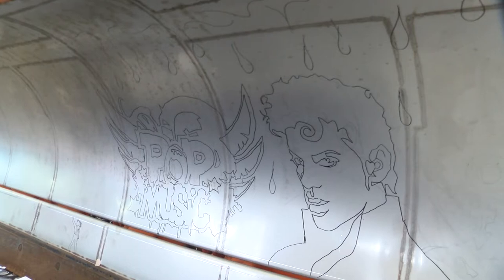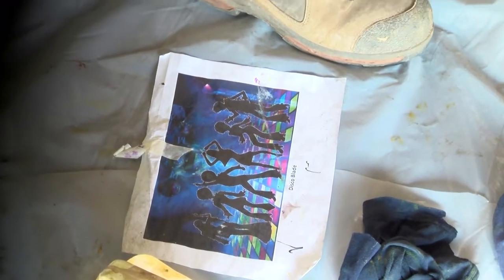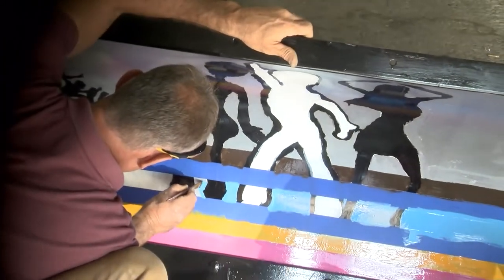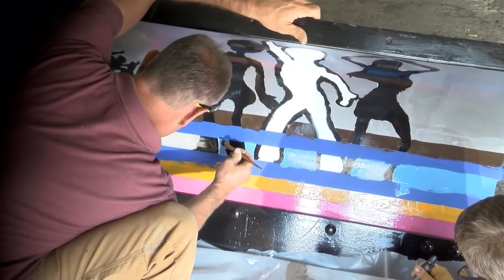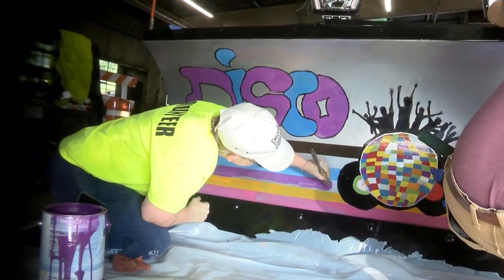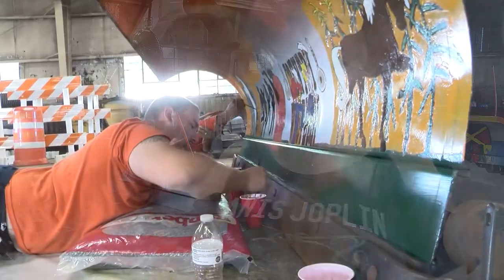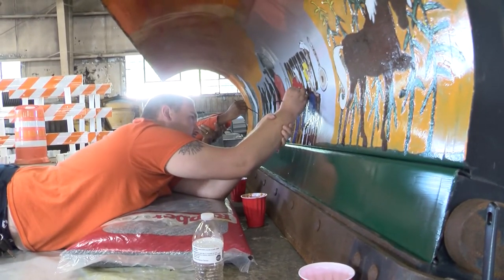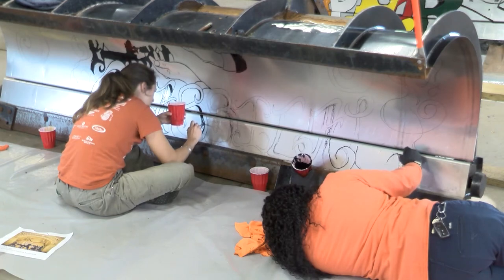Snowplow Painting 2021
Public Works employees are ready to rock Old Man Winter after adding a musical touch to some of their snowplow blades.